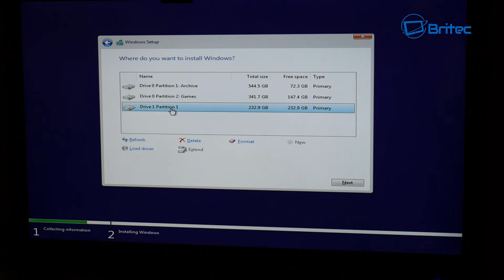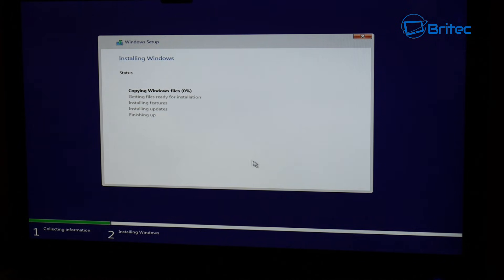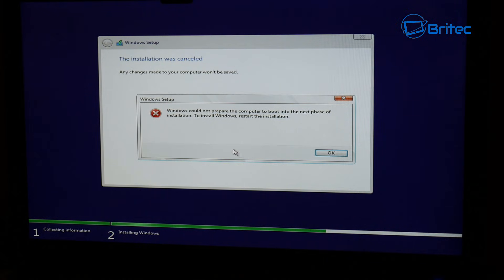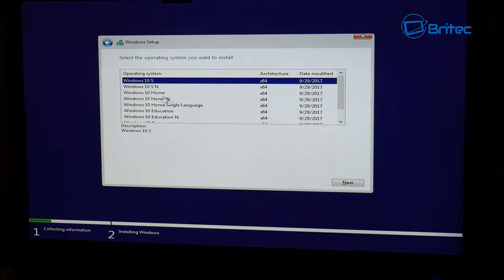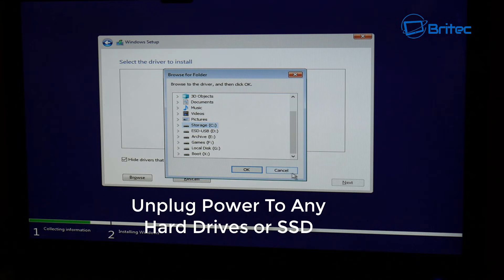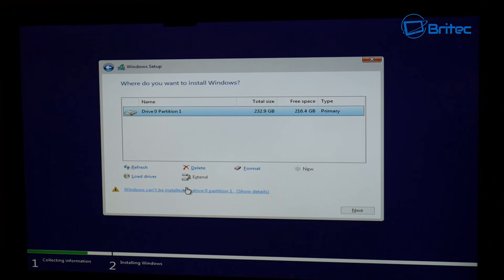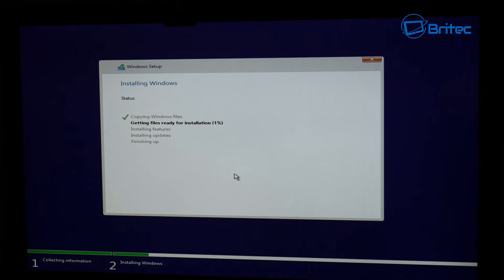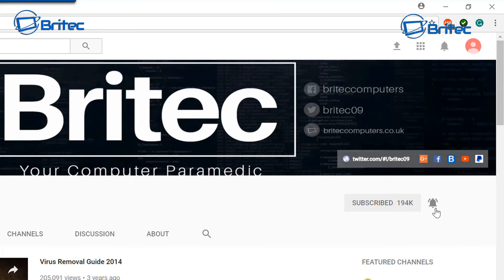windows could not prepare the computer to boot into the next phase of installation Windows 10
This is a real easy fix so you can install Windows without any error during the installation process. The easy way is to unplug any drives that your not installing windows onto and then try to install again, you will need to drive any partitions that you create during that installation process and the install should work this time.

This works on Windows 10, Windows 8 / 8.1, Windows 7, Windows Vista, Windows XP, Windows 2012.